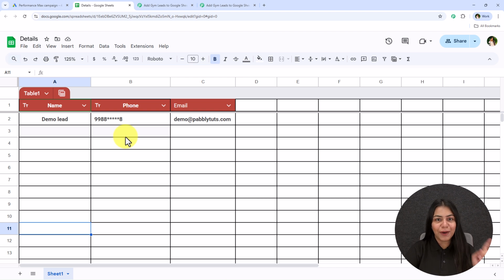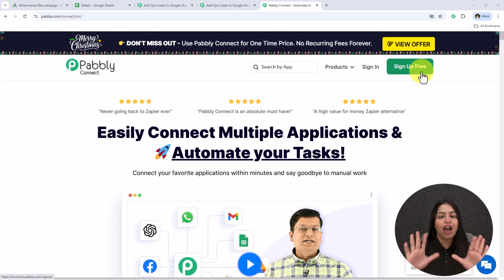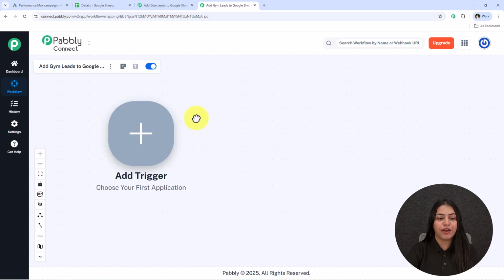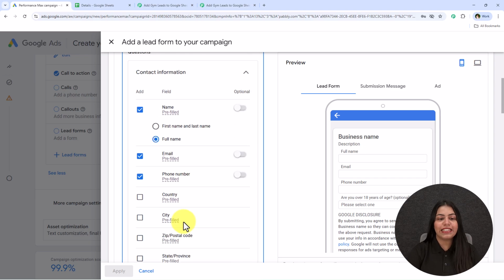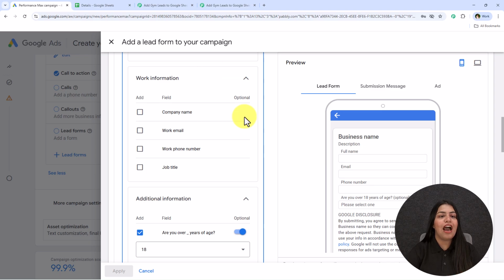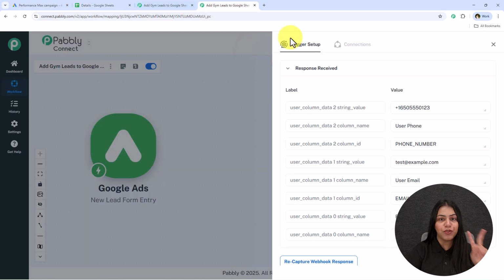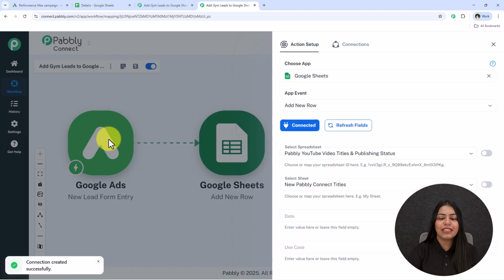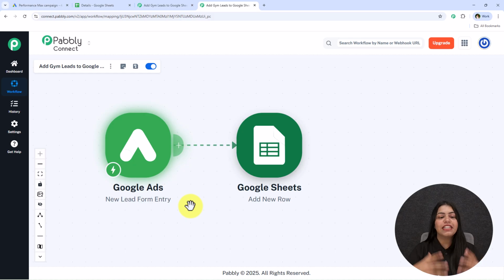Add Gym Leads to Google Sheets Automatically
In this video, you'll learn how to automatically add gym leads to Google Sheets. We’ll explore how to capture leads through your preferred form platform and seamlessly transfer that data to Google Sheets for easy management. Pabbly Connect simplifies this process by automating the data transfer, eliminating the need for manual entry. This not only saves you time but also ensures your lead tracking is efficient and accurate.

Use Case:-

With this automation, every gym lead—from website forms, ads, or trial sign-ups—is automatically added to Google Sheets with details like name, phone number, fitness goal, and preferred plan. This creates a real-time lead tracker for your team, enabling quick follow-ups, better lead management, and higher conversion rates—without any manual data entry.

Benefits of Pabbly Connect:

1. Automation: Save time, money, and resources by automating tasks.

2. Integration: Connect various web services to create efficient workflows.

3. Security: Enjoy industry-standard security for your data.

4. Scalability: Easily add new applications and services to your workflow.

5. Cost-effective: Choose from plans suitable for different business sizes, with no charges for internal tasks.